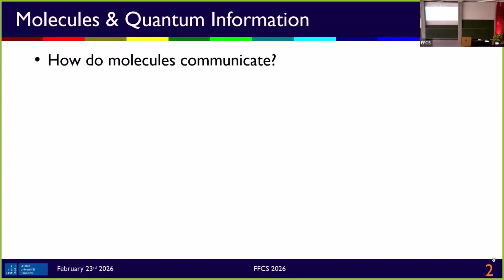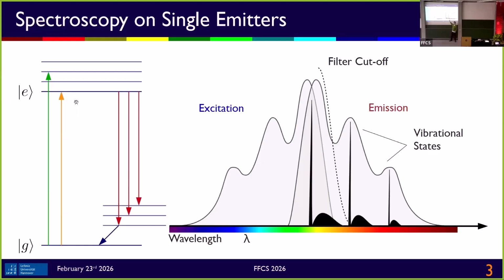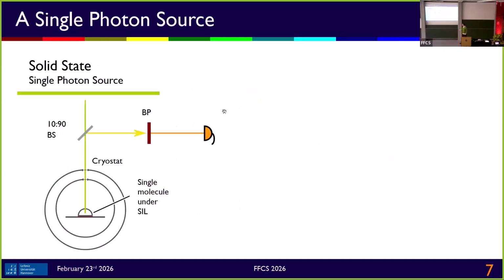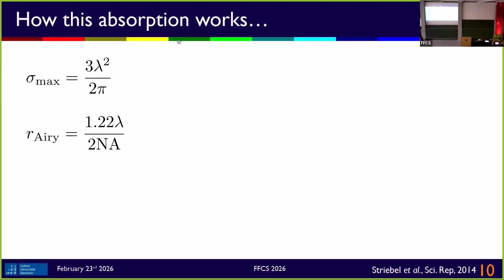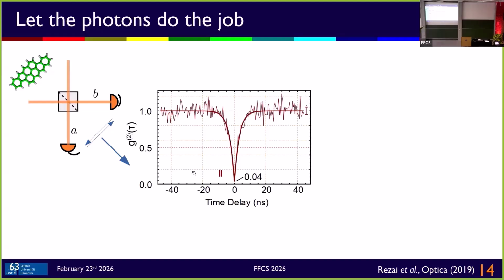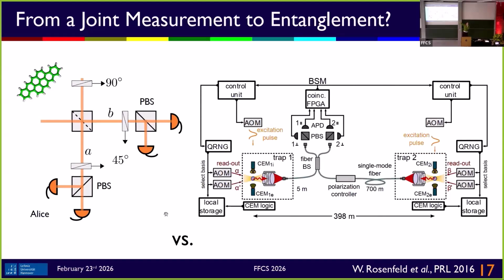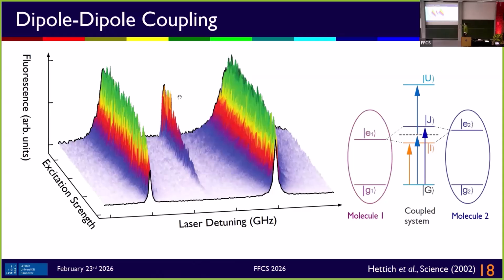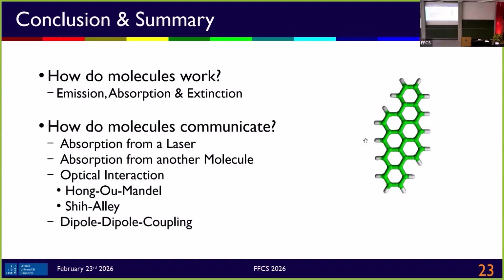[FFCS26 Day 1/5] Talk 5/12 – Ilja Gerhardt: From Molecules…… to Entanglement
Ilja Gerhardt: From Molecules…… to Entanglement